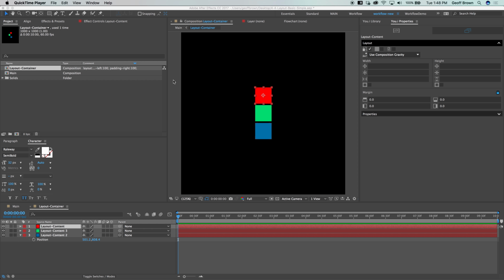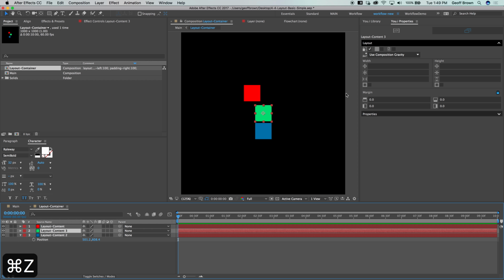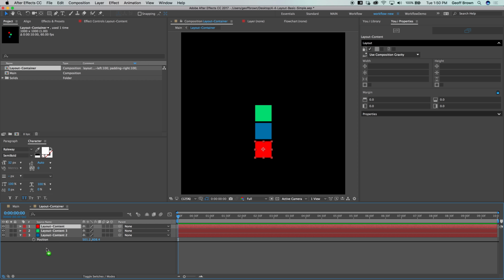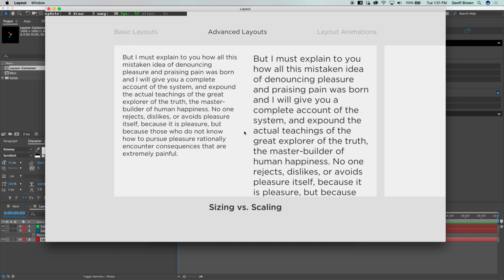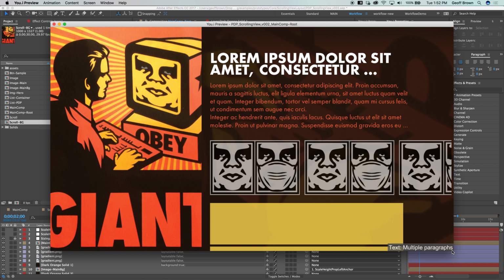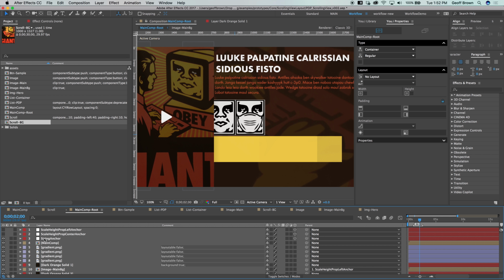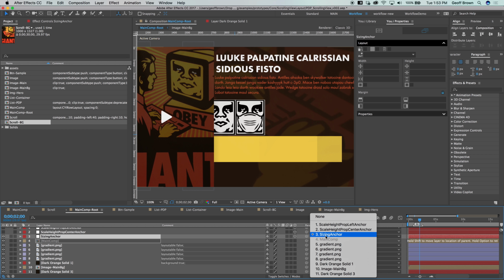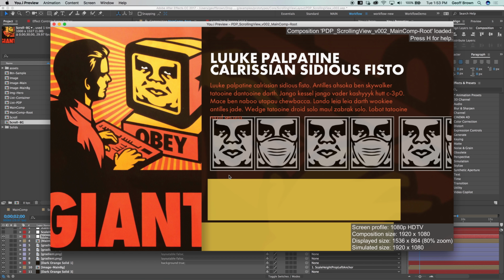6. Layout Best Practices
Some typical 'gotchas' and other noteworthy things to consider when you're working with layouts.